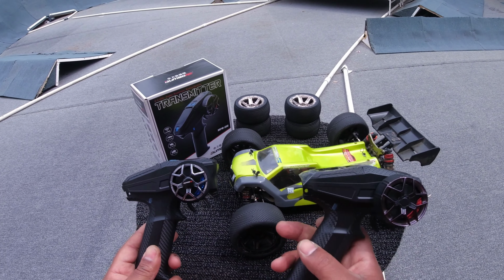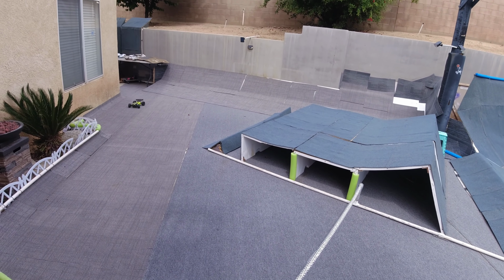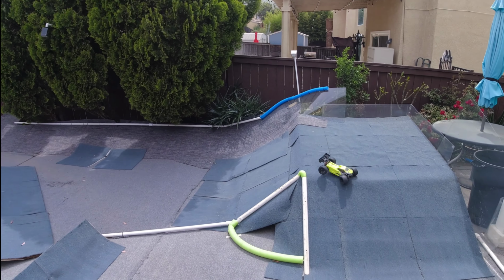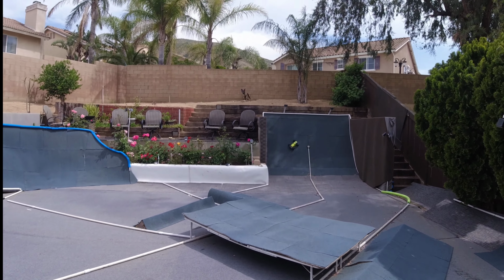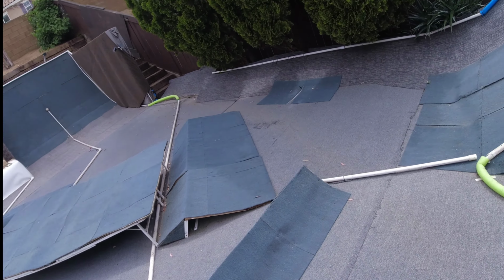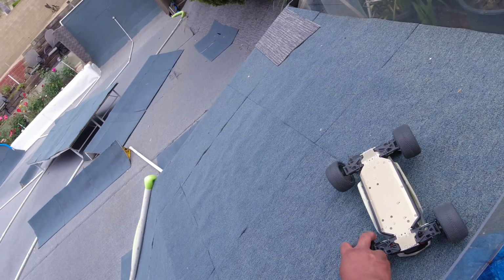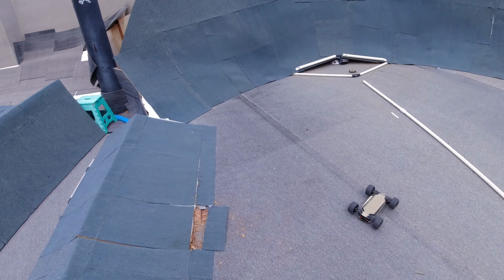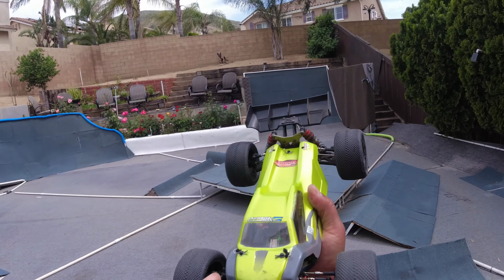Mini Dumbo Rc transmitter w/metal wheel and Proline tires testing lcracing Emb-T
Testing the new Dumbo Rc X6pm-350 mini transmitter on an LCRACING Emb-T
proline square fuzzy carpet tires test.